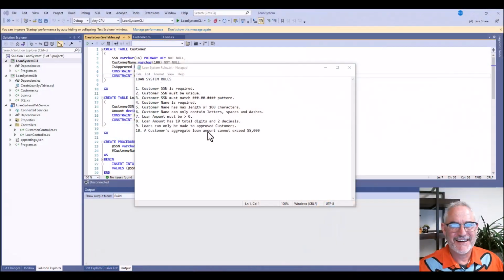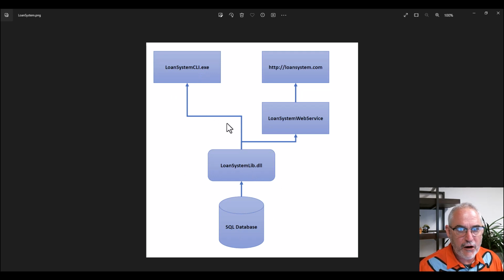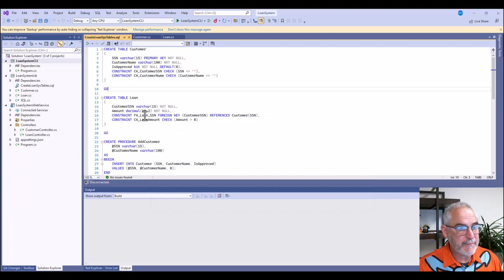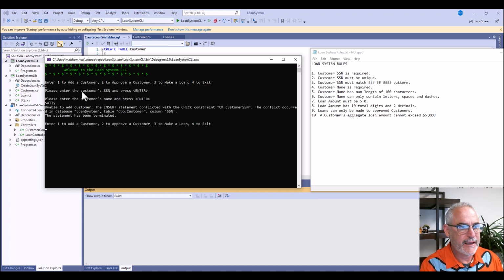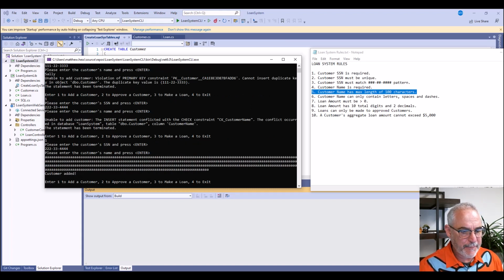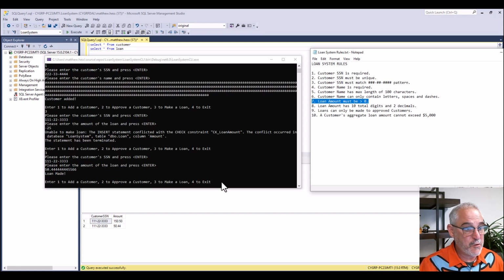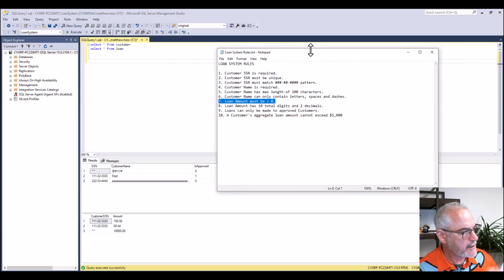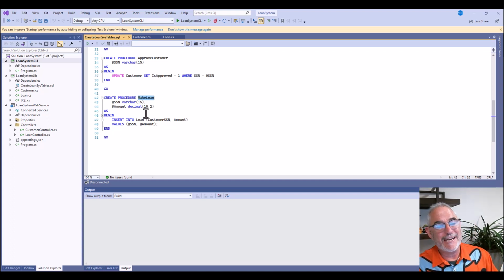Fluent Validations 3 - SQL Validation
A strong data validation approach needs to consider all tiers of an enterprise style "full stack" application. So, before diving into the details of the FluentValidation library, I thought it would be good to explore one of the original and still very relevant data validation techniques: using SQL table definitions and contraints to define what data is allowed and ensure data consistency and referential integrity.